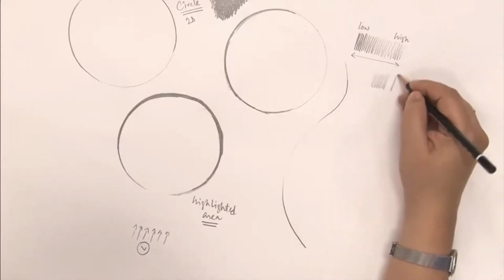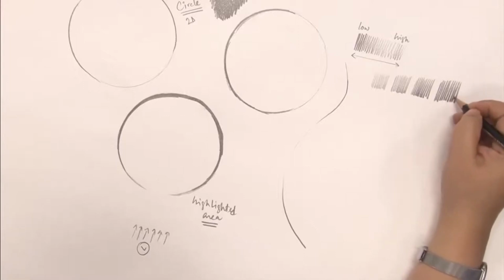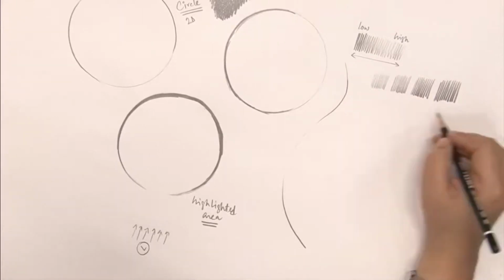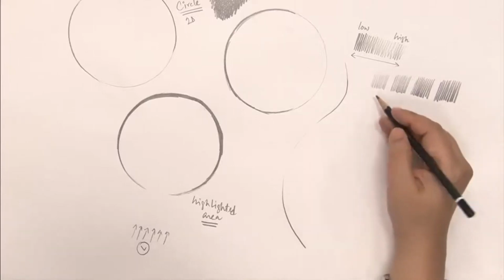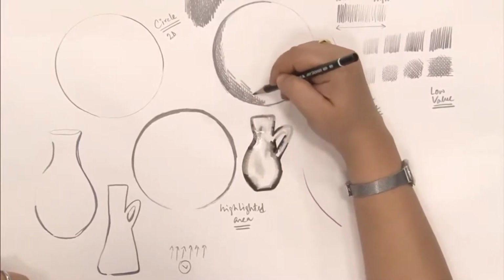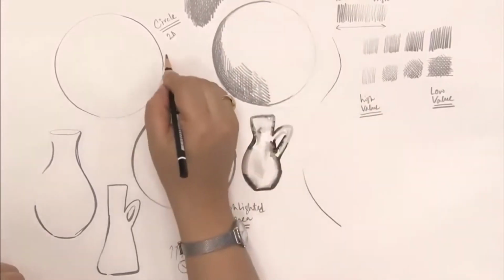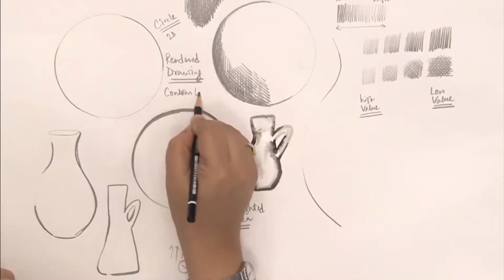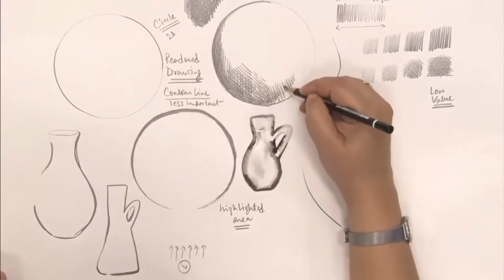Lecture 29 - Line for Rendering: Value and Volume